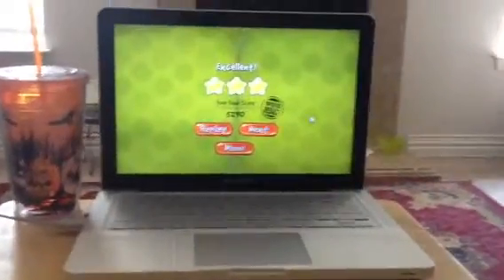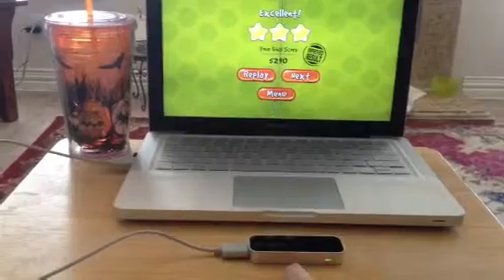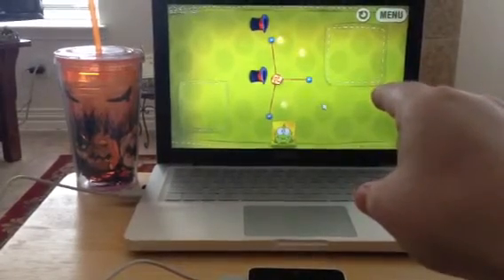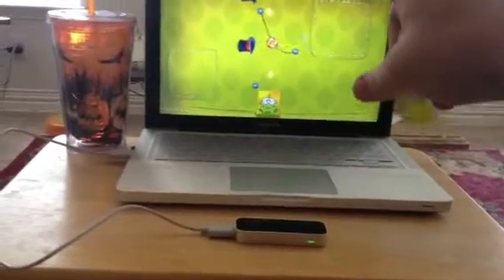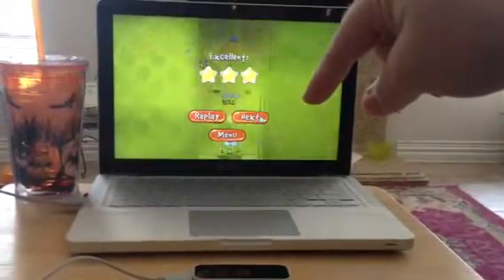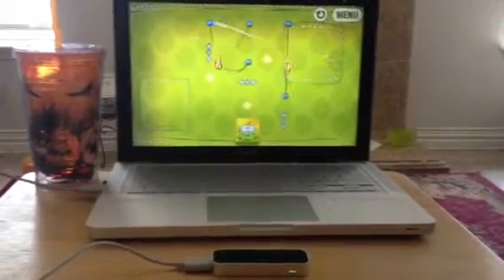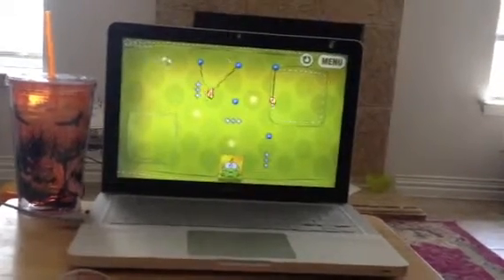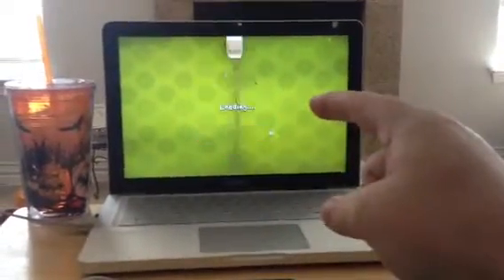LEAP Motion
This is the new LEAP Motion control in this quick iPhone video I will show you how it works with the game cut the rope. This is a free game which comes with the device.